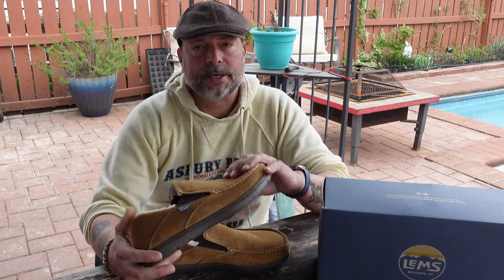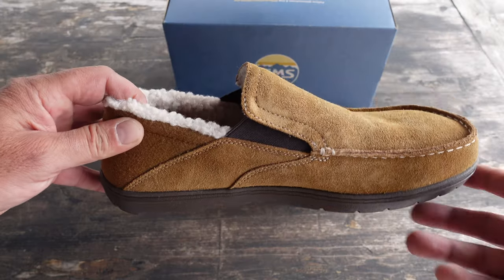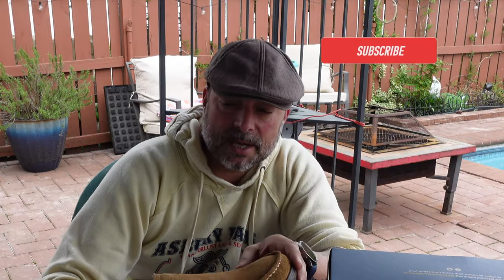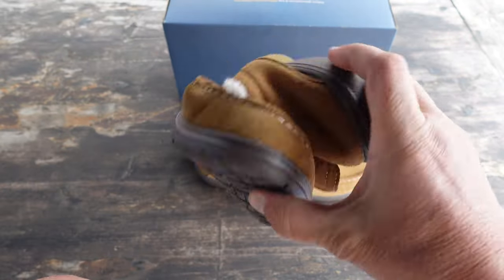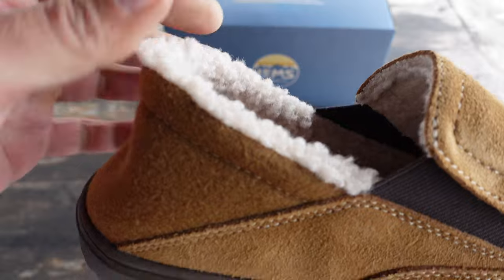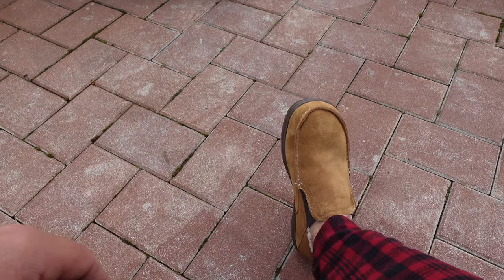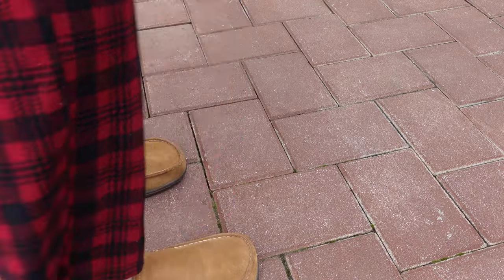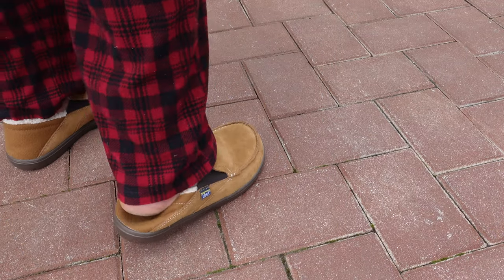Lems Drifter Fur Barefoot Slipper Review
Welcome to Coach Helder’s comprehensive review of the Lems Drifter Fur Barefoot Slipper! In this video, we dive deep into the features and benefits of these innovative barefoot slippers. Whether you're a fan of minimalist footwear or simply seeking comfort and durability, the Lems Drifter Slipper might just be your perfect match.

Our review covers everything from the overall design and construction to the specific features that set these slippers apart. We'll explore the barefoot experience they offer, highlighting their lightweight feel and comfortable fit. Additionally, we'll discuss the unique fur lining of the Lems Drifter, which adds warmth and coziness to your everyday wear.

Join us as we compare the Lems Drifter to other barefoot slippers on the market, examining their pros and cons to help you make an informed decision. From sizing considerations to durability and comfort, we leave no stone unturned in this thorough review.
So if you're in the market for a new pair of barefoot slippers, or simply curious about what the Lems Drifter has to offer, this video is for you. Sit back, relax, and let's explore the world of minimalist footwear together!